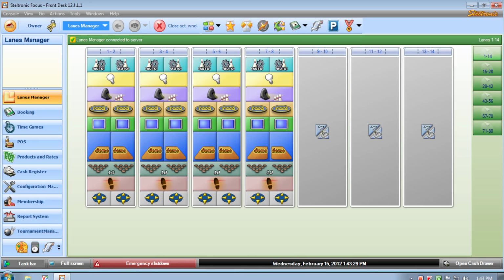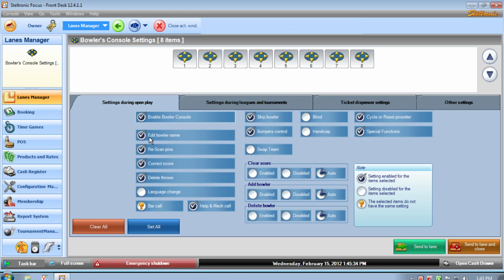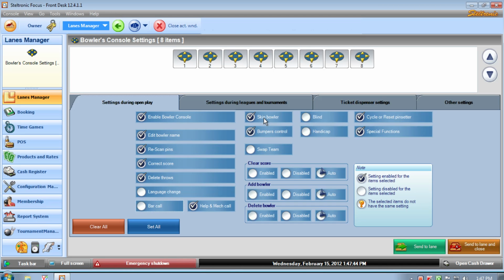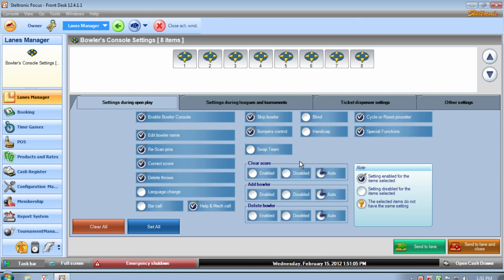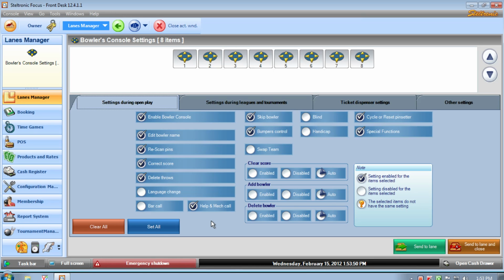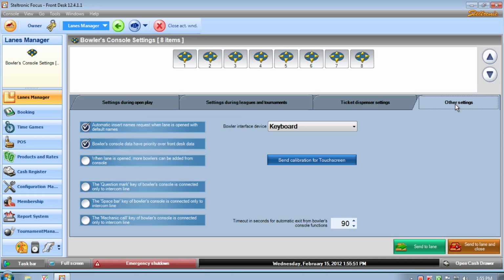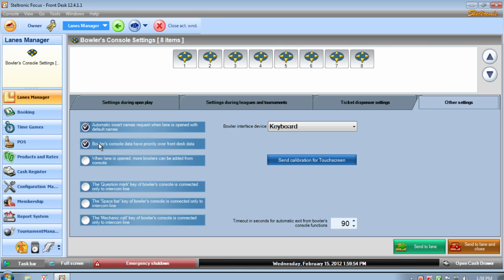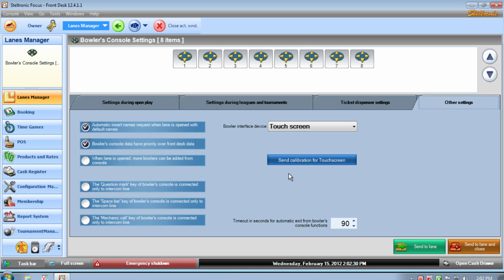Steltronic Bowler Console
This short tutorial explains all of the features of the Steltronic Focus bowler console features and settings.